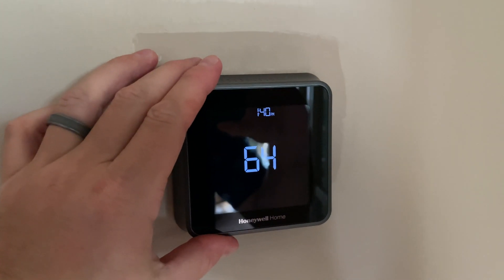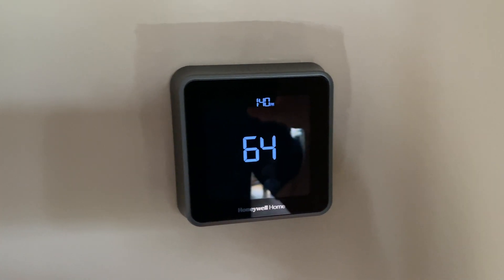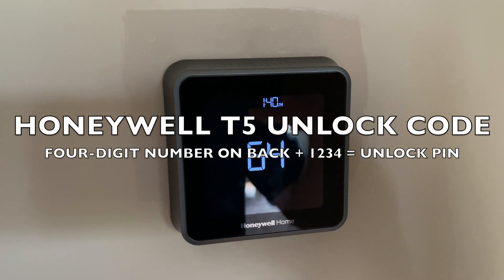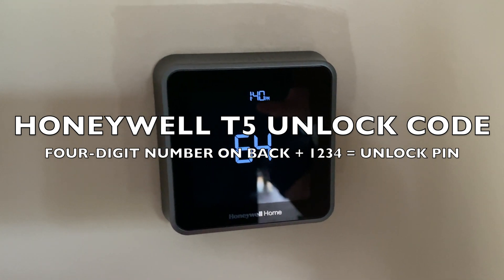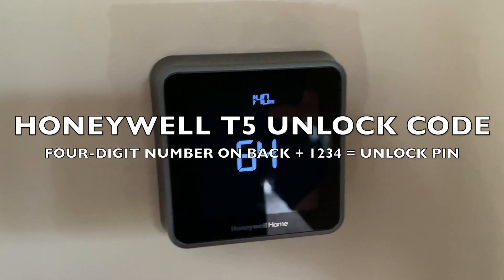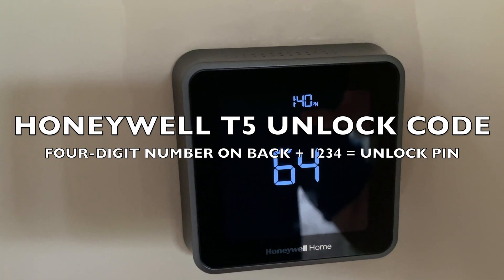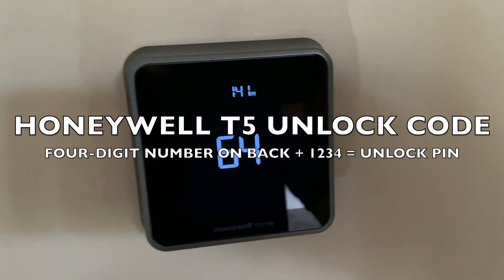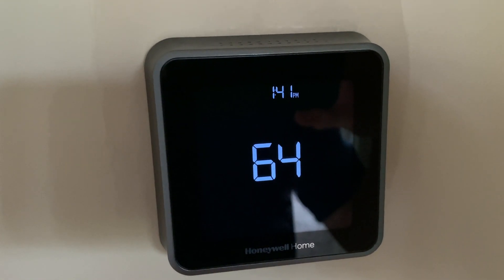Honeywell T5 Forgot PIN Code Fix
If you have forgotten your Honeywell T5 PIN, this is how to unlock a Honeywell T5 with a lost PIN. Within this video, I explain step by step how to unlock a Honeywell T5 if you have forgotten the passcode. Have a calculator or calculator app handy because performing basic math will be required!